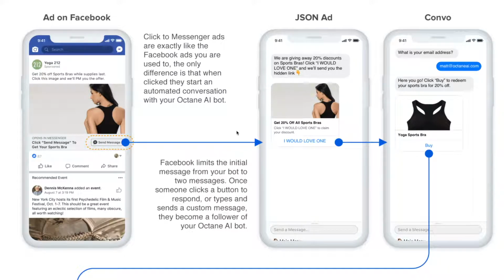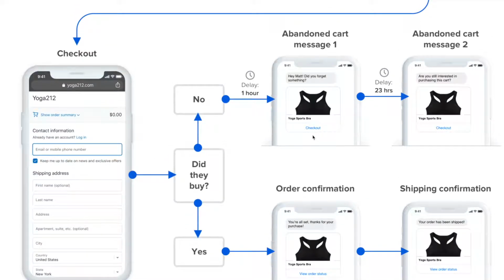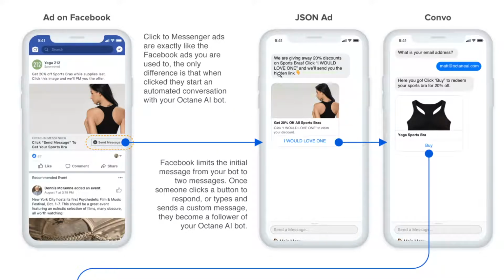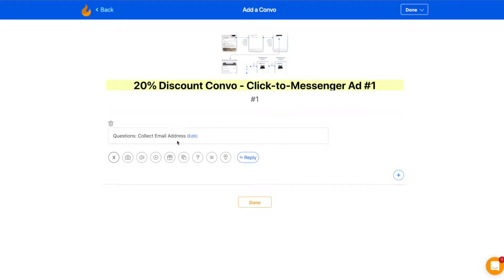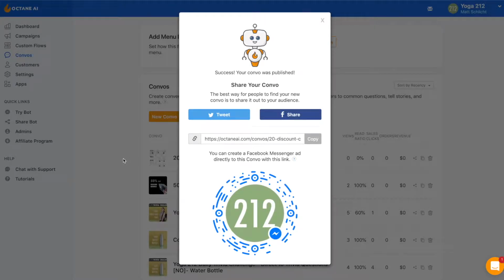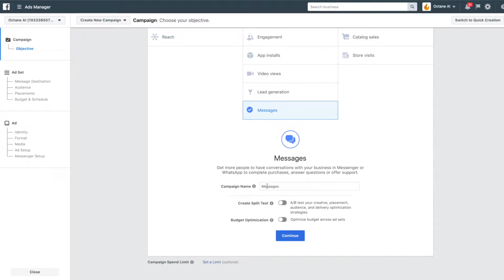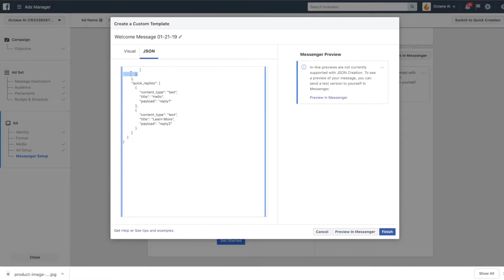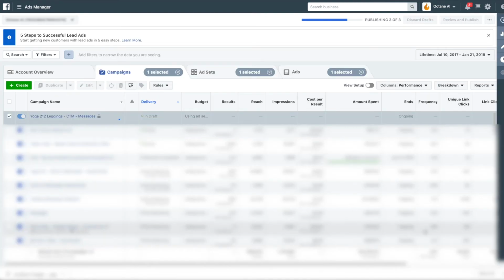How to Set Up Click-to-Messenger Ads for Shopify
I'm going to walk you through, from start to finish, how to setup a Click-to-Messenger ad for your Shopify store (or for your clients). You can follow along with me in real-time in the video above, or if you prefer to read through the steps, I have written them out below.

(Note: I recommend following along with these instructions for your first ad, and then you can get creative once you understand the basics.)